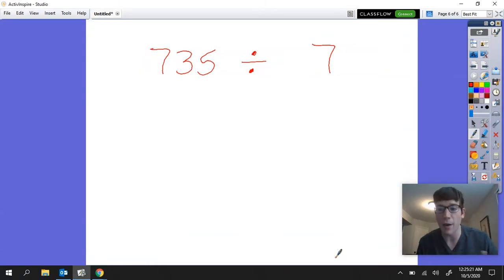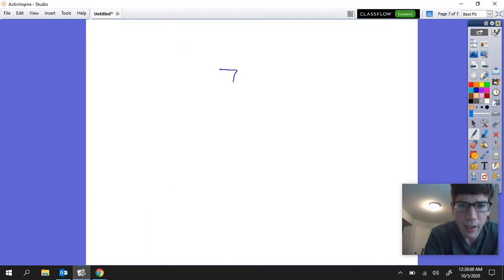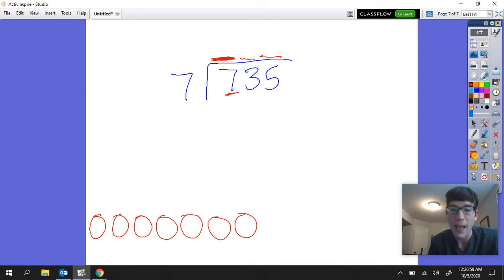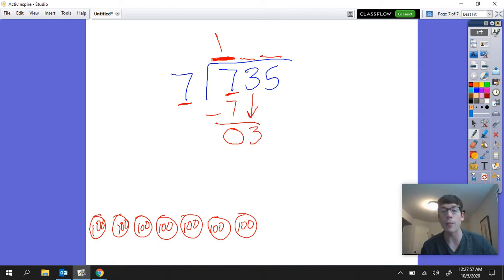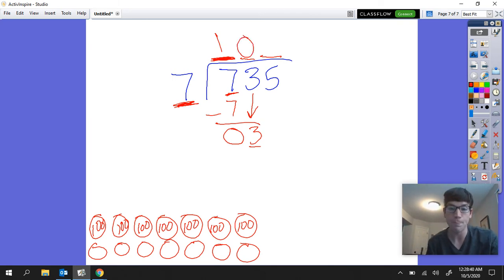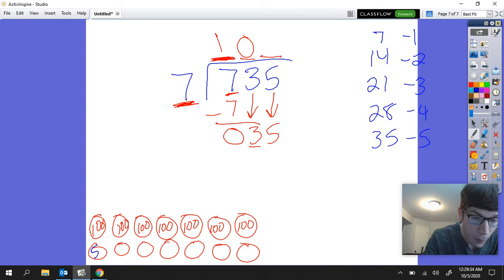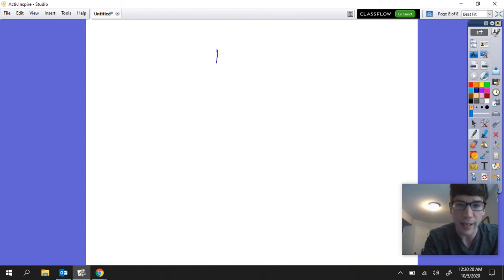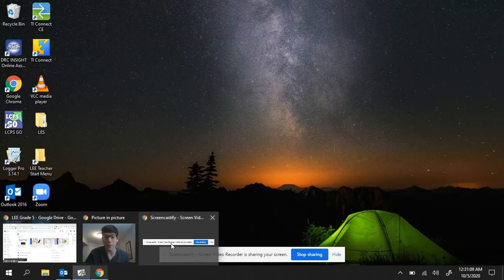Dividing Whole Numbers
Have you ever wondered how we can divide two numbers and how it works? Check this video out to find out how!!